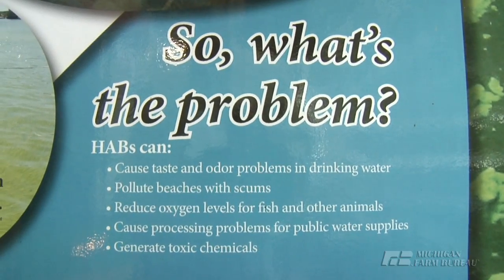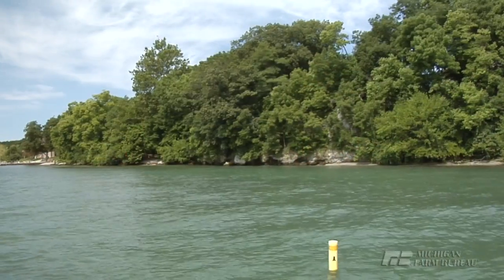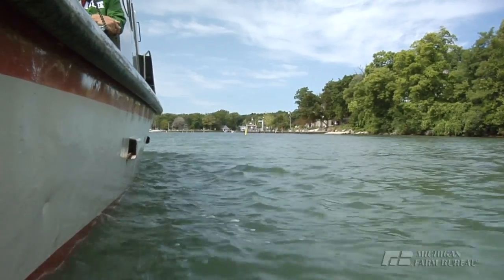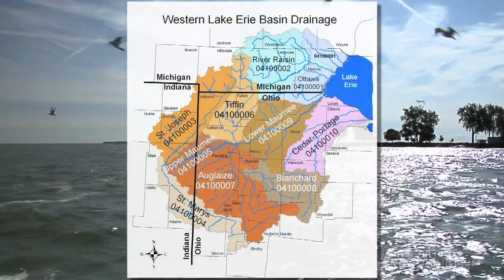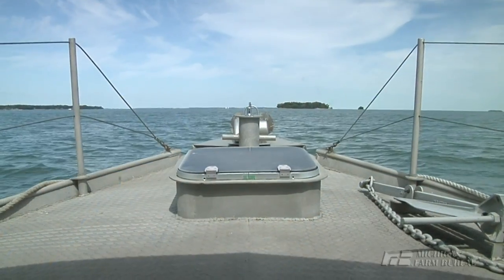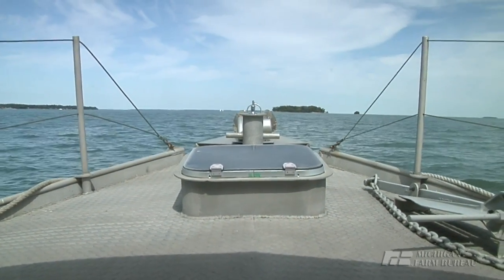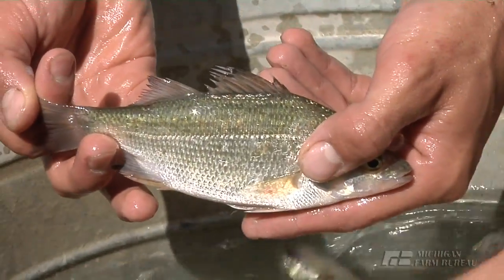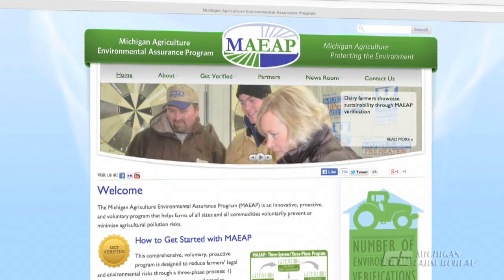Michigan Farmers Visit Lake Erie to Learn About Algal Blooms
A group of 80 Farm Bureau members from Monroe and Lenawee counties in Michigan visit Lake Erie to learn about algal blooms and to discuss conservation practices to keep nutrients and sediment on the farm and out of the state's waterways.